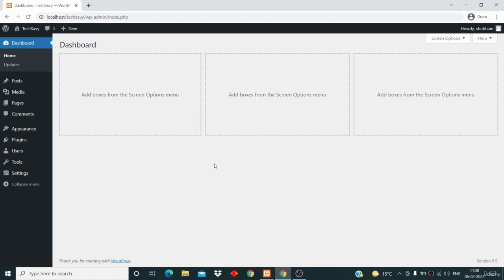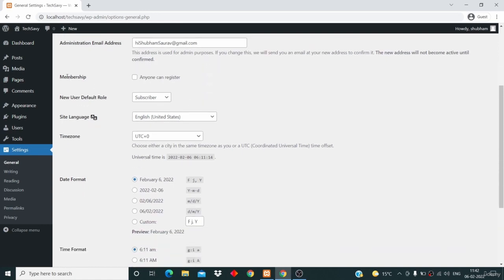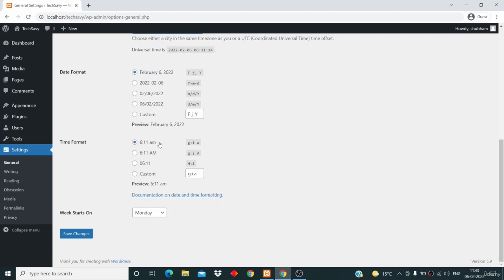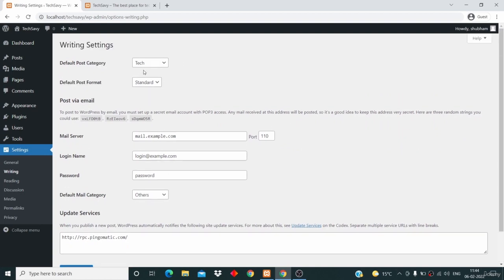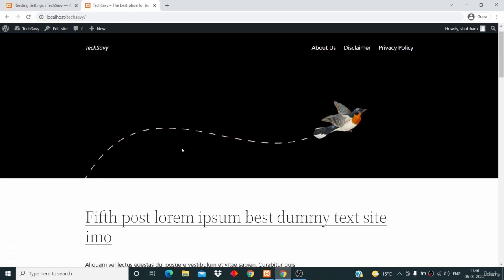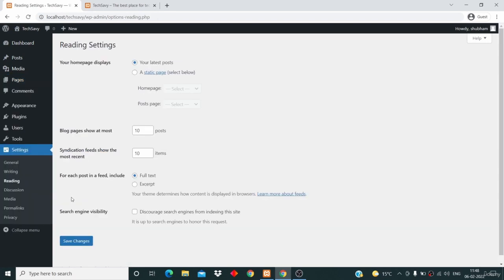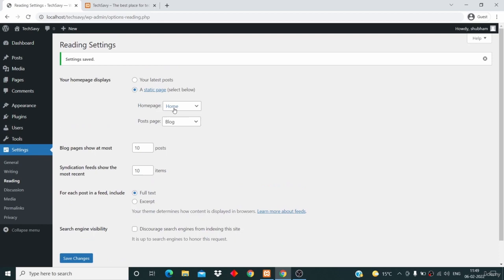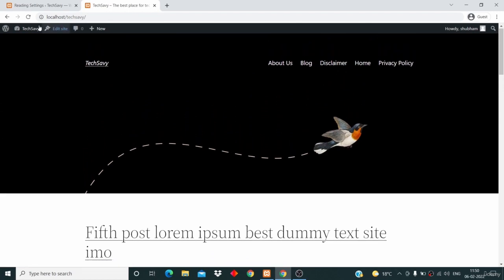WordPress General Settings | WordPress Dashboard | Complete WordPress Course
Topics:
wordpress general setting
wordpress general settings
wordpress tutorial
wordpress settings
what is wordpress general settings hindi
wordpress general settings in hindi
wordpress tutorial for beginners
general setting in wordpress
general setting wordpress
wordpress
general settings
wordpress settings tutorial
web insights
wordpress guide
wordpress advance setting
wordpress for beginners
wordpress basic settings
wordpress settings in hindi
wordpress settings general
wordpress blog
wordpress website
wordpress settings 2020
signup wordpress using general setting
wordpress settings home page
what is general setting
change language in wordpress
wordpress tutorial for beginners 2020
how to set title in wordpress
setting in wordpress
starting with wordpress
build a website
wordpress settings tutorial in hindi
wordpress basic settings to do
wordpress setup
learn wordpress
wordpress customization
wordpress dashboard
wordpress dashboard tutorial
general settings for wordpress
wordpress reading settings
wordpress
wordpress tutorial
wordpress website
wordpress 2023
wordpress free
wordpress elementor
how to make a website
elementor
wordpress tutorial for beginners free
wordpress ai plugin
wordpress course
wordpress blog
what is a wordpress blog
what is wordpress and how does it work
what is wordpress used for
is wordpress free
easy wordpress tutorial
how to create a free ecommerce website with wordpress
how to speed up wordpress website
5 things you need to know before using wordpress
is wordpress good
wordpress 2023 tutorial for beginners
business website wordpress
make a wordpress website with elementor
create a wordpress ecommerce website
wordpress ecommerce website tutorial with woocommerce
wordpress ecommerce website
wordpress ecommerce tutorial
make a wordpress ecommerce website
create a website make a wordpress website
wordpress website for beginners
wordpress tutorial tyler moore
como crear una pagina web en wordpress
wordpress 2022 tutorial for beginners
digital marketing agency website wordpress
design agency website wordpress
build a wordpress websiute
wordpress vs shopify
make a website with wordpress
vale apena aprender wordpress
vale a pena wordpress
como criar um site com wordpress
wordpress em 2022
chatgpt wordpress plugin
wordpress ai tools
wordpress ai writer
wordpress website with prompt
ai images wordpress
como criar site wordpress
beginners wordpress
learn wordpress
wordpress software
about wordpress
wordpress websites
wordpress cms
woocommerce wordpress
wordpress plugin
wordpress review
wordpress ecommerce
wordpress store
wordpress markethax
wordpress alternative
wordpress basics
templates wordpress
plugins wordpress
desenvolvedor wordpress
freelancer wordpress
aprender wordpress
wordpress ai
plugin wordpress
tema wordpress
wordpress blocks
wordpress gutenberg
wordpress news
elementor tutorial
jim fahad digital
web design
como criar um site
elementor 2023
ecommerce website
woocommerce
cms
php
what is word press
ecommerce from scratch
online store 2023
how to make an ecommerce website
woocommerce tutorial 2023
how to make a free ecommerce website
ecommerce website 2023
elementor ecommerce website
woocommerce for beginners
elementor woocommerce 2023
create a store
make an ecommerce website
create an ecommerce website
build a store
make a store
agency website using elementor
how to start a digital marketing agency
digital marketing agency website
beginner's guide
website development
web developer